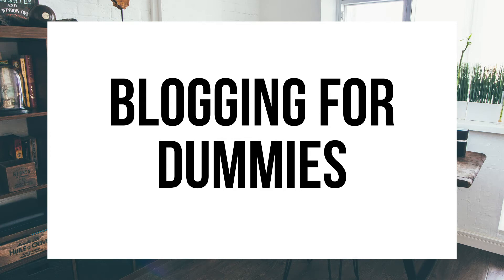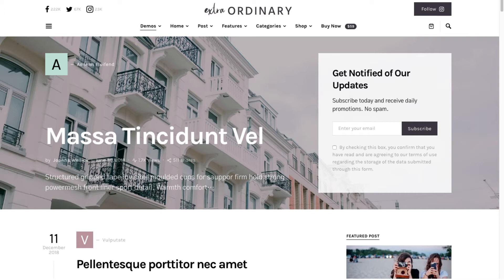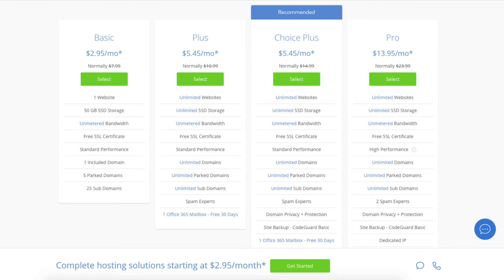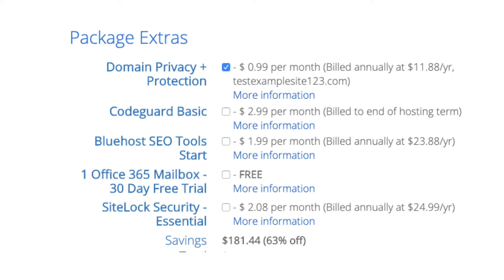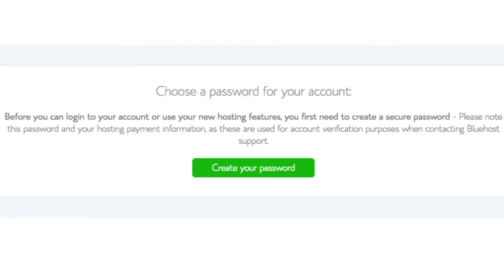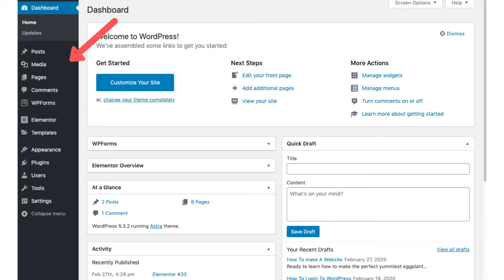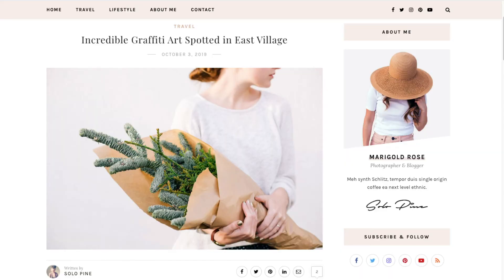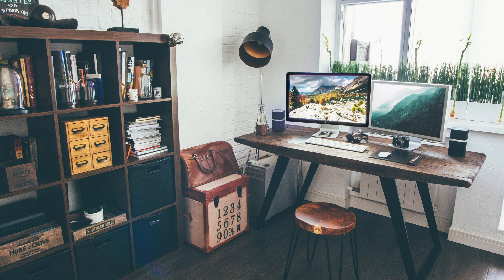How To Start A Blog For Dummies | Blogging For Dummies 2026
I'm excited to provide you with this Blogging For Dummies tutorial. In this video, we go over how to start a blog for dummies step by step that is perfect whether you are a veteran blogger or if you are new to blogging. We go over choosing a free domain name, how to choose the best web host, how to set up your blog, an introduction to WordPress, and some awesome resources that are helpful when you are customizing, designing, and creating your blog. Now is the time to start a blog. By the end of this blogging for dummies tutorial video, you will successfully know how to start a blog for dummies, how to make a blog, and how to create a blog. Enjoy our blogging for dummies tutorial video.